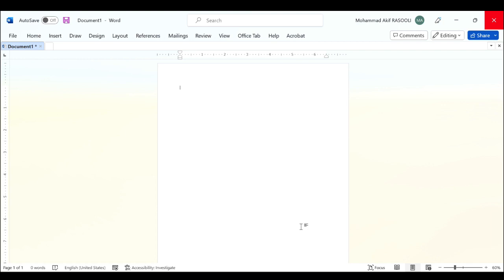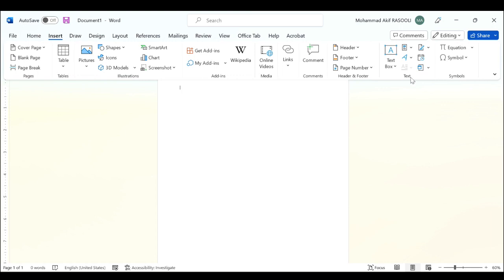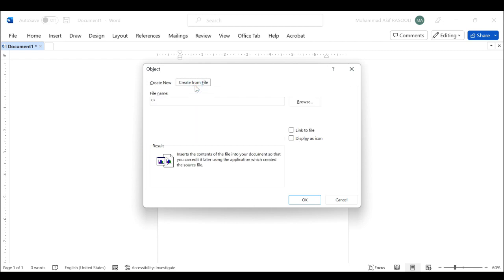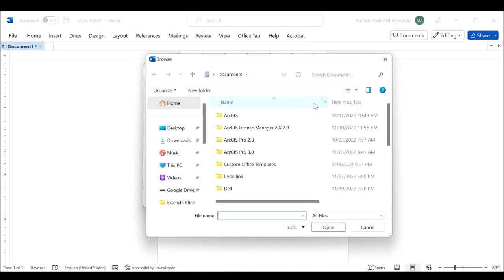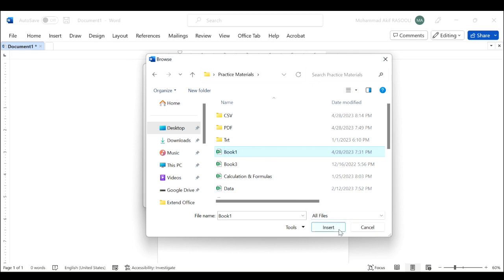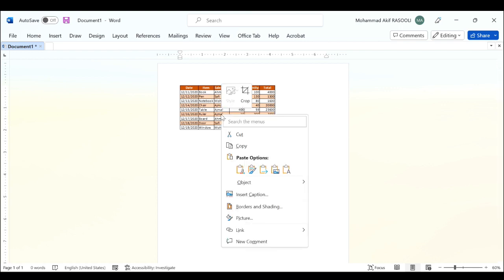Convert Excel To Word With Insert As Object Feature